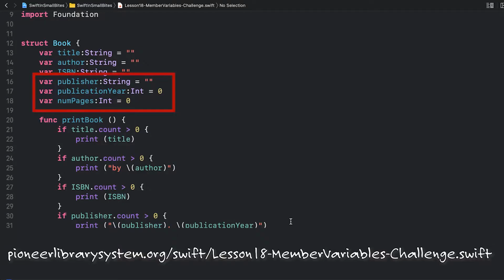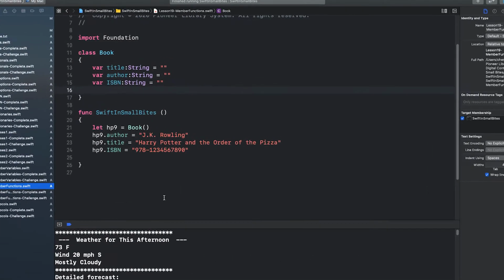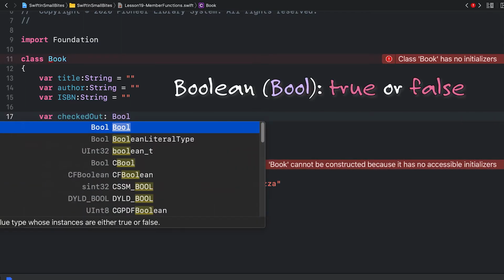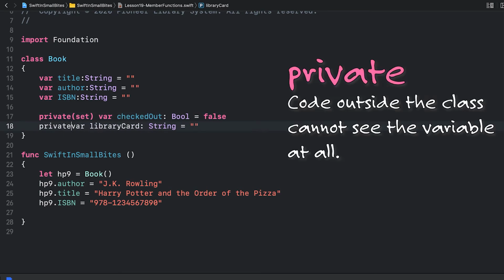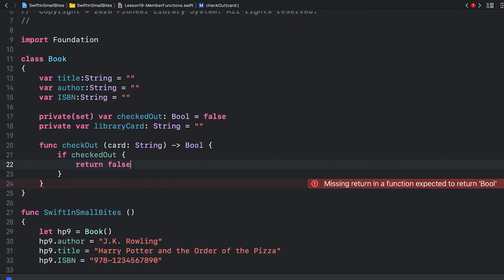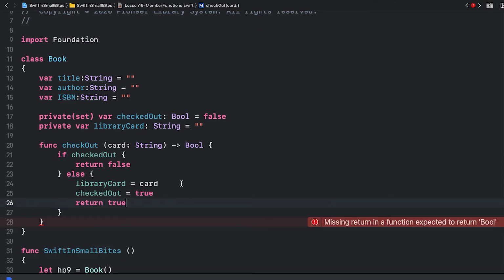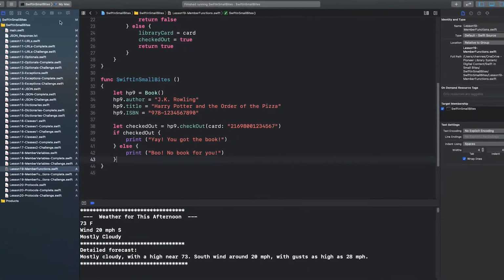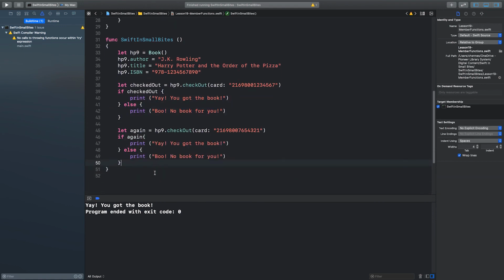Swift in Small Bites Lesson 19 – Member Functions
In this episode of Swift in Small Bites, take a closer look at methods, functions that are members of a Swift class.